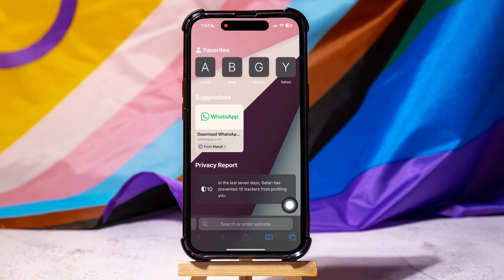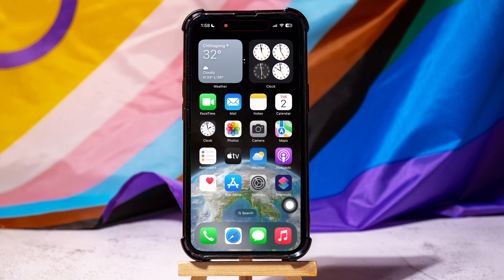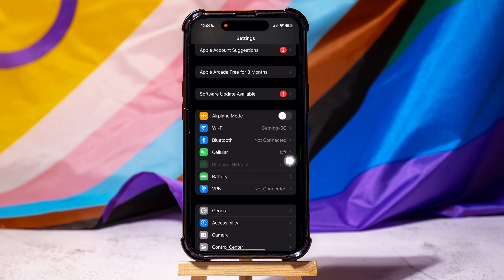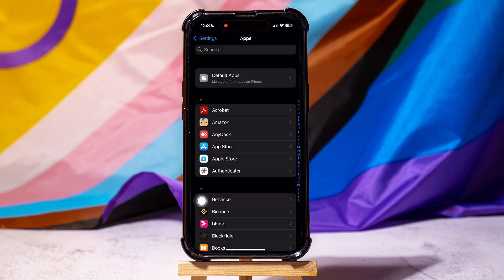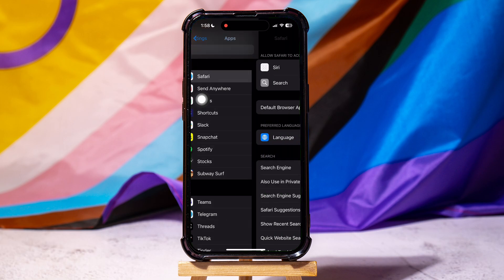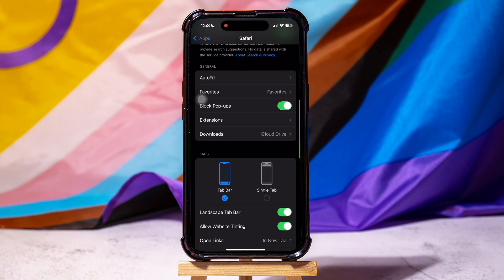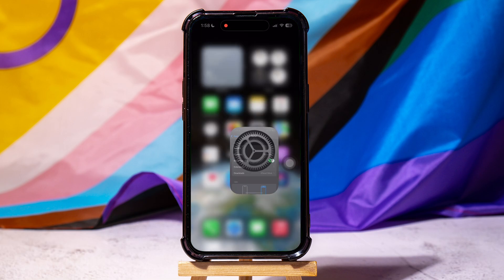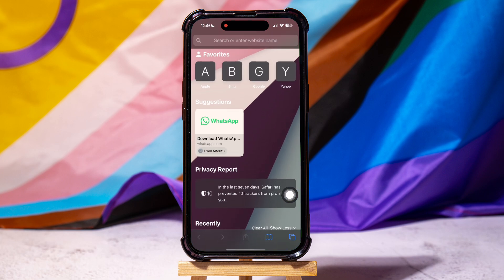How To Move Search Bar To Top On iPhone 2025 (Step-By-Step Tutorial)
Here's how you can move the search bar back to the top of your iPhone screen in Safari. We'll go step by step through the simple settings change that lets you relocate the address bar from the bottom to its traditional position at the top. You'll learn exactly where to find this option in your iPhone settings and how to switch between the tab bar locations based on your preference. This quick tutorial works for iOS 15 and newer versions, and I'll show you both how to change it system-wide and how the setting affects your browsing experience. The process takes just a few taps and makes a big difference if you prefer the classic Safari layout.